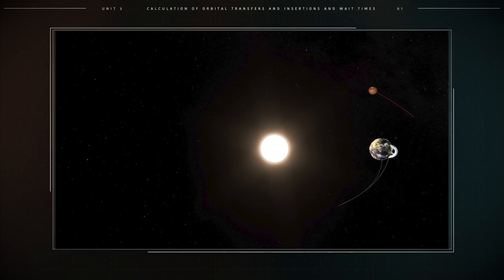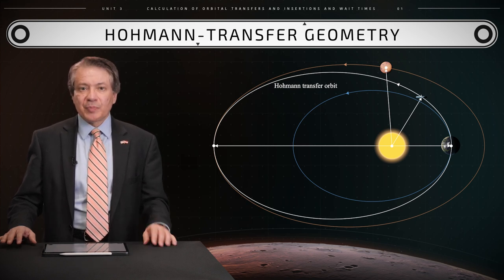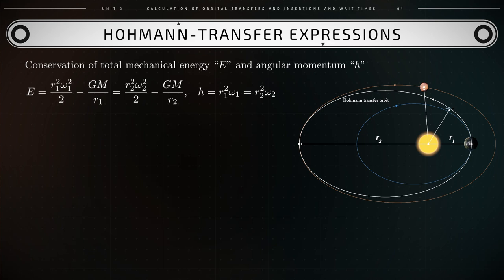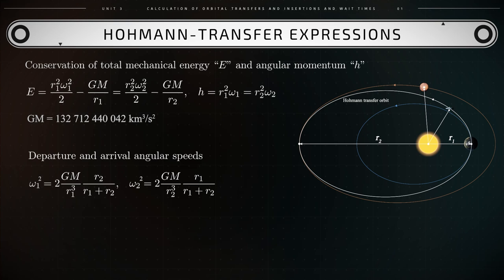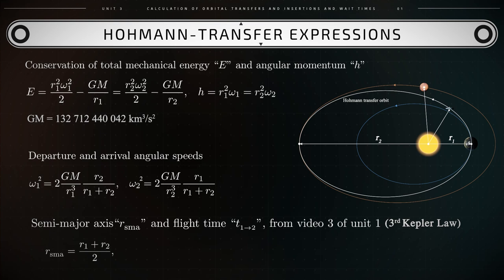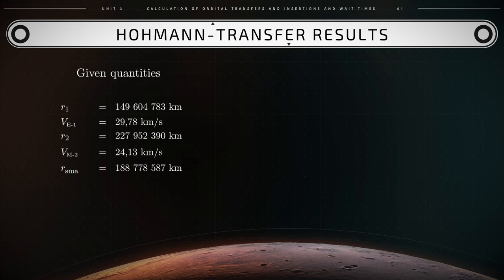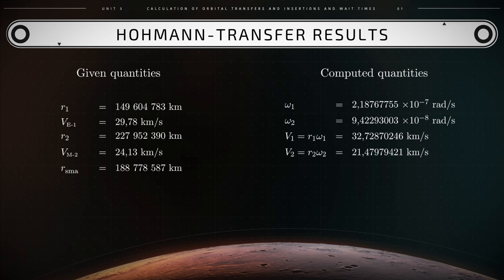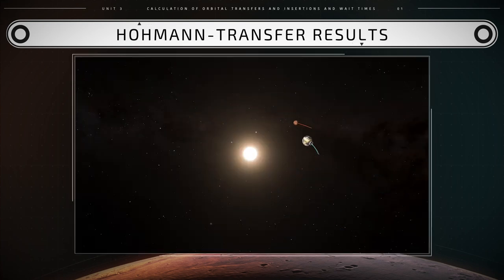Determination of space flight trajectory from Earth to Mars – Hohmann Transfer | iMooX.at